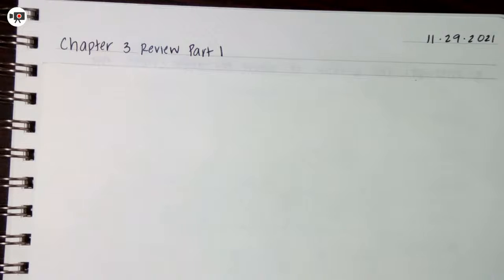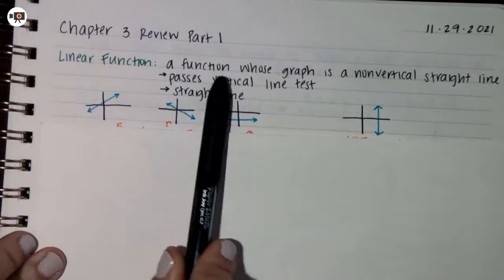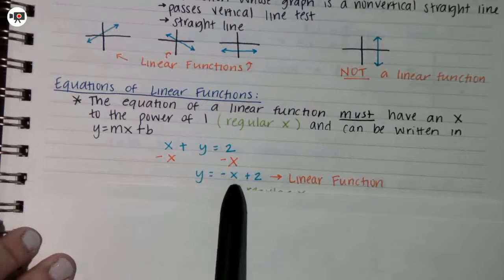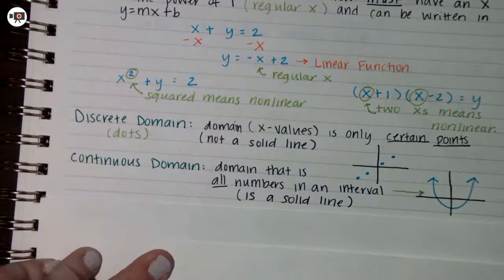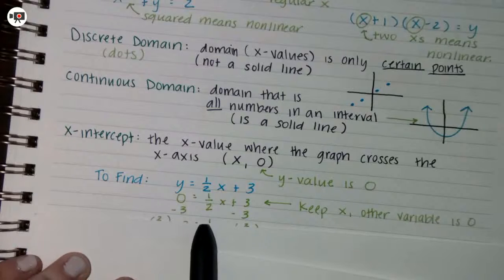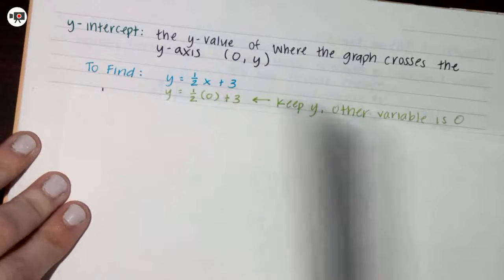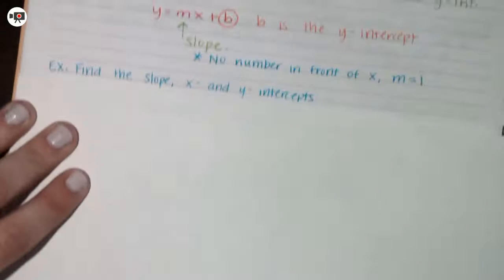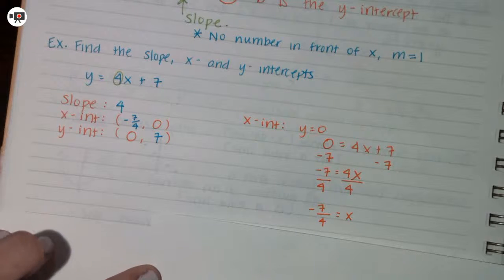Chapter 3 Review (Part 1)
Algebra 1, Chapter 3 Review (Part 1 of 2)